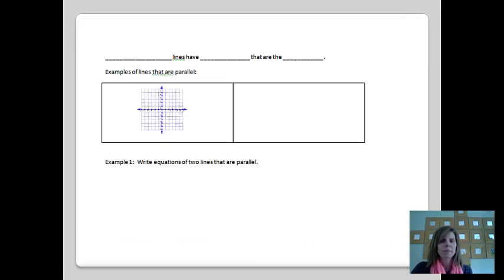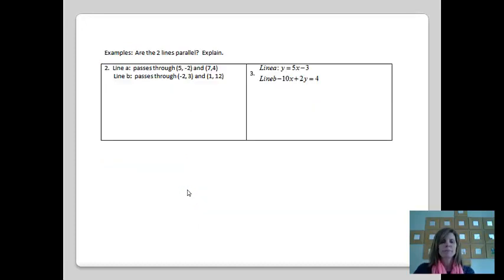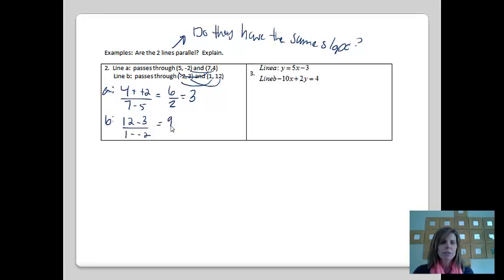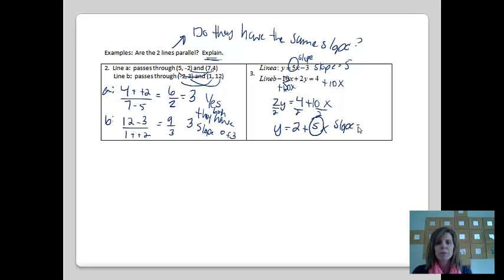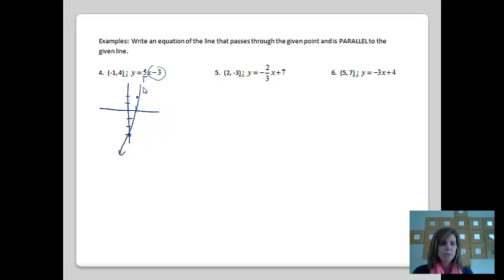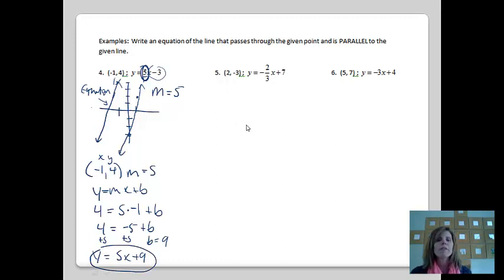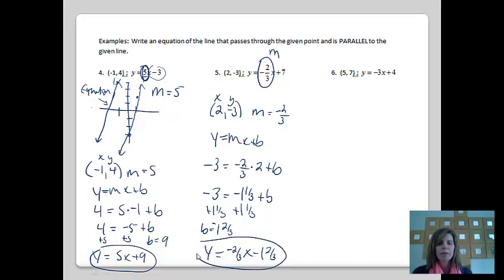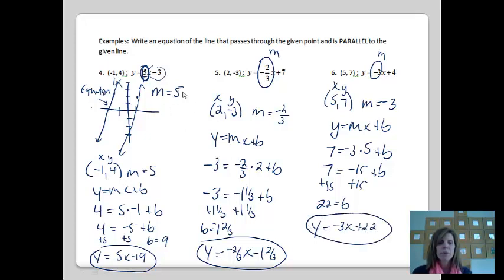parallel lines new